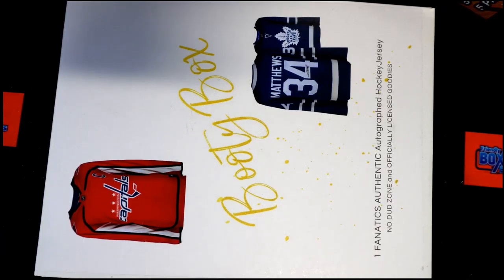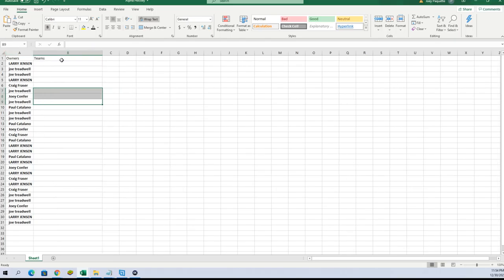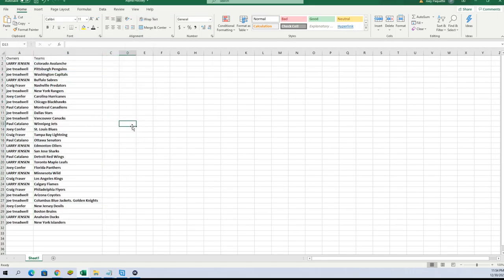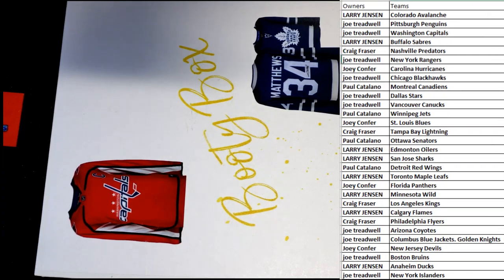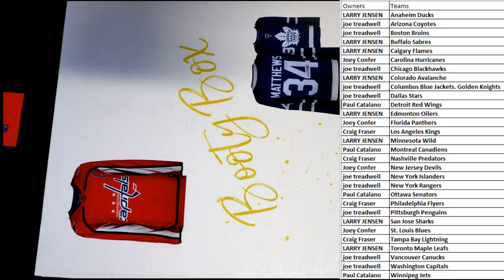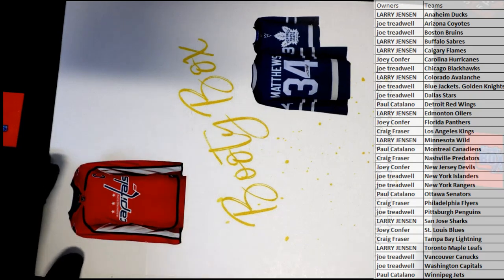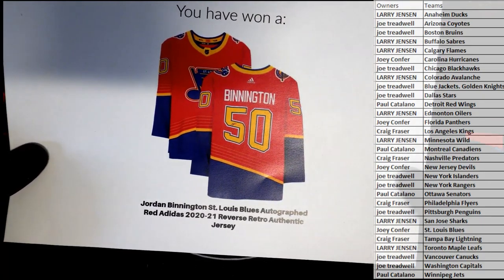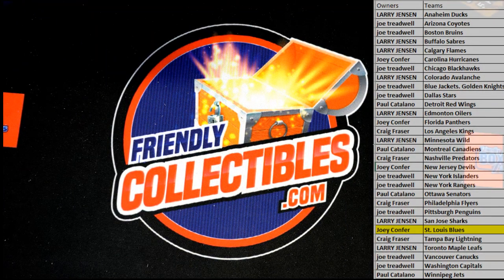2021 BOOTY BOX FANATICS AUTHENTIC AUTOGRAPHED HOCKEY JERSEY ID BOXHOCKJ130